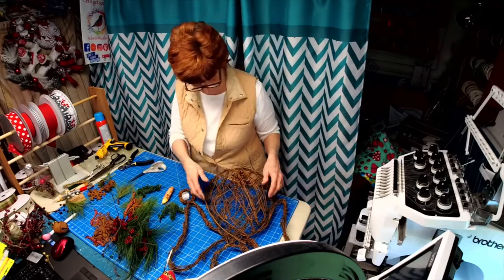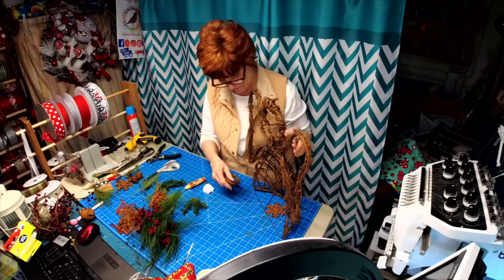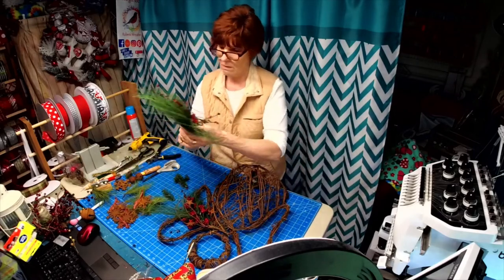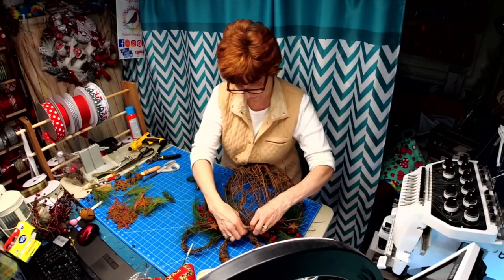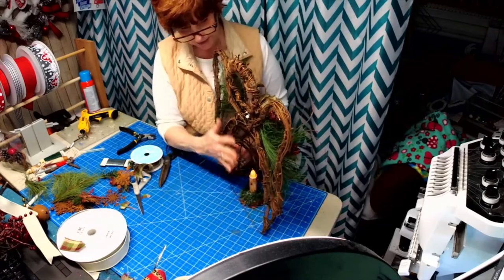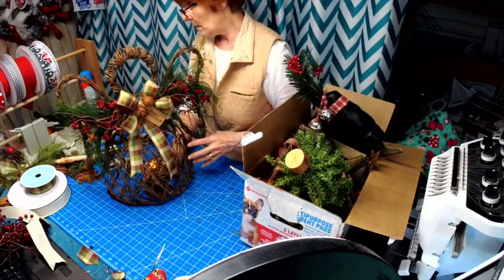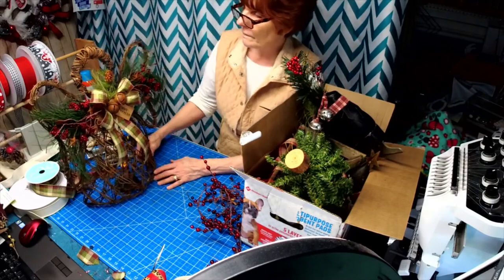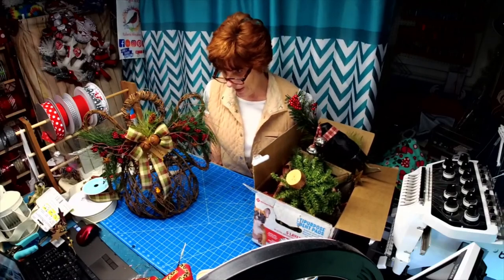Wicker Angel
This " Wicker Angel " I found on facebook market place.
Let's spruce her up!